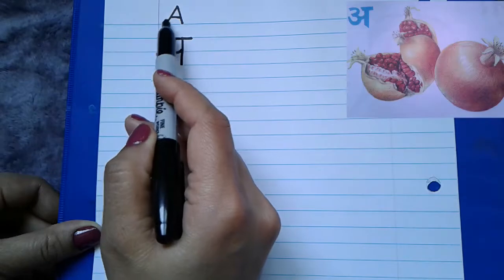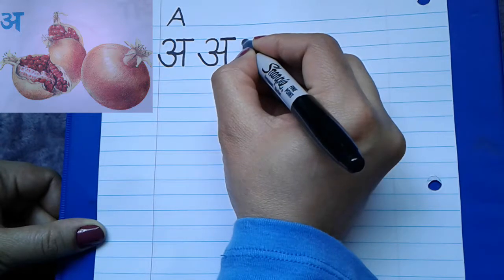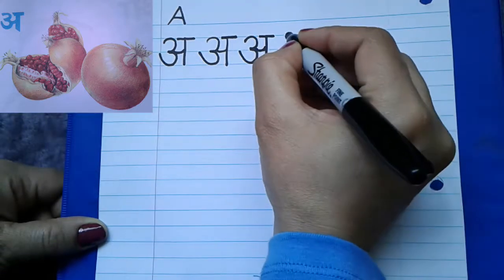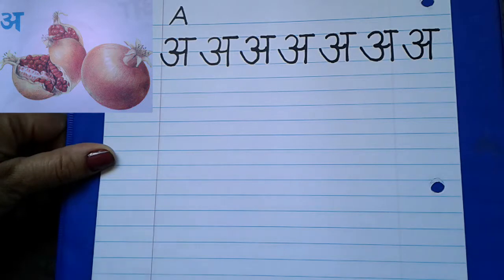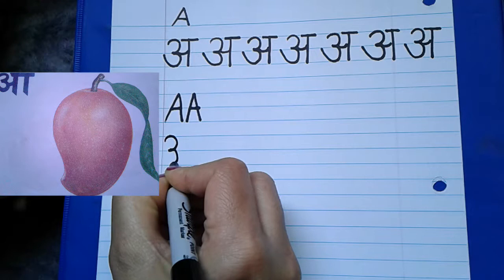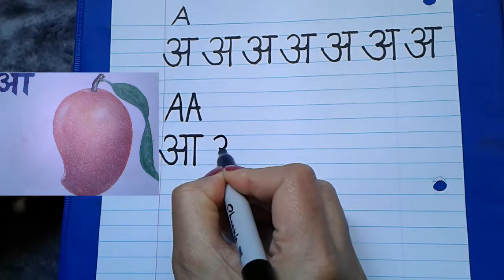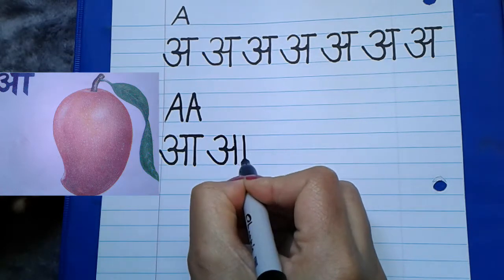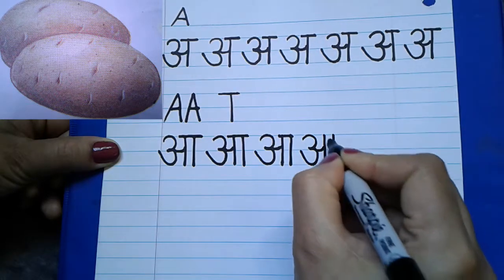How to write and read Hindi Varnmala for kids/Learn to write Hindi Alphabet (97)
In this video, I am teaching to read and write Hindi Varanmala.
FOR MORE INFORMATION PLEASE WATCH THIS VIDEO;-How to write and read Hindi Varnmala for kids/Learn to write Hindi Alphabet (97)

[16]Paper crafts for kids/How to make paper craft for kids with easy steps[Best use of waste paper

[20]How to make a headband with Bike tube /make a headband with waste materials[best out of waste]!

Hey, guys I just wanted to let u know that I make creative videos like;-
(1)Arts and crafts projects for kids (2)Painting  for kids(3)Drawing for kids (4)Easy food recipes for kids (5)Family fun Vsits and traveling (6) Easy Wire Jewellery making for kids (7)Fun activities with my sister and friends (8)Skits with my sister and friends(9)Playdough creations activities for kids,(10) Planting fun(11)Quilling art and crafts (12) Unboxing and reviewing  toys and stuffs(13) DIY's,School projects (14)Science Experiments for kids (15)Story telling for kids (16)Easy Fruit Carving fun for kids(17) DIY'S with waste materials (18)Easy Magic tricks for everyone  (19)Hindi language learning videos and many educational projects.

Please like my videos 👍share with families and friends, SUBSCRIBE my channel for more informative and educational videos and do not forget to click the NOTIFICATION BELL for more new videos.Thanx for watching!!